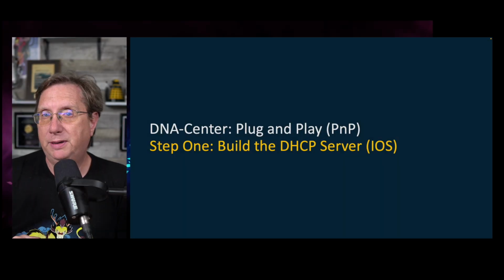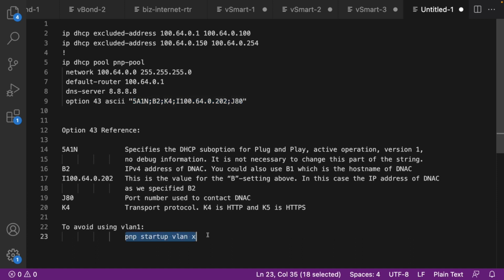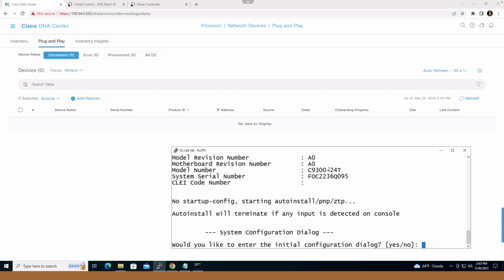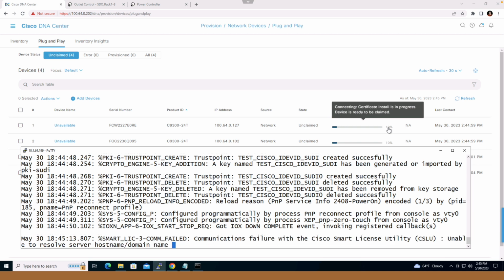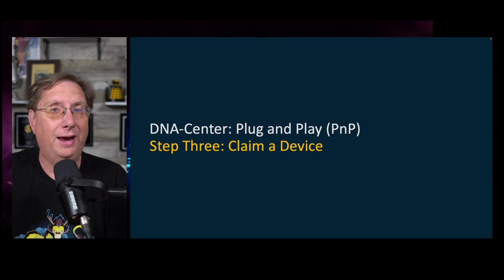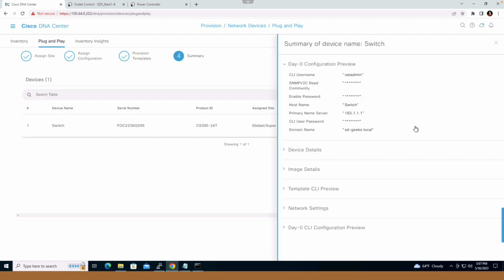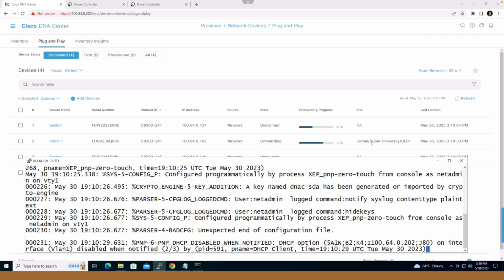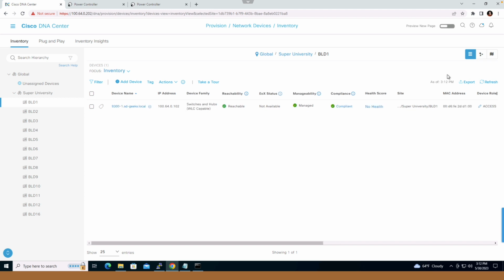Learn How To Do PnP Operations For DNA-Center!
In this video we will explore how to add devices to the DNA Hierarchy via the PnP utility. In this operations we distill the operations of PnP via Option#43 down to three incredibly simple steps:
1. DHCP Server Configuration
2. Device Power Up
3. Calming Devices using the DNA-C User Interface.